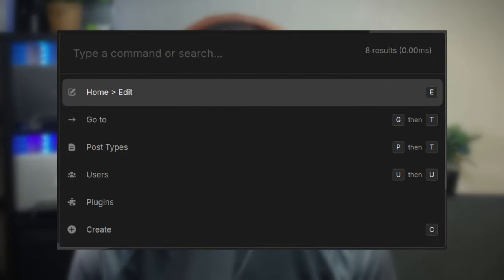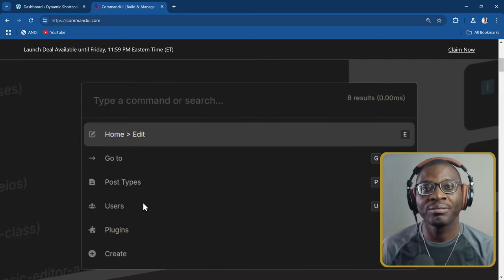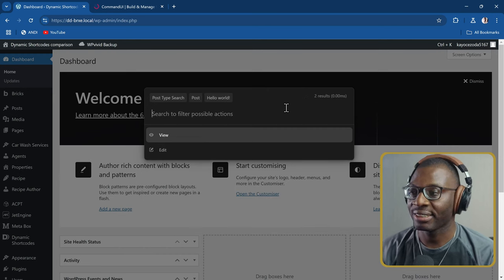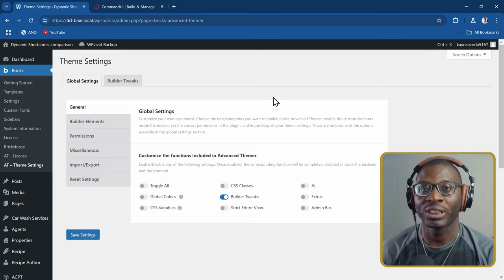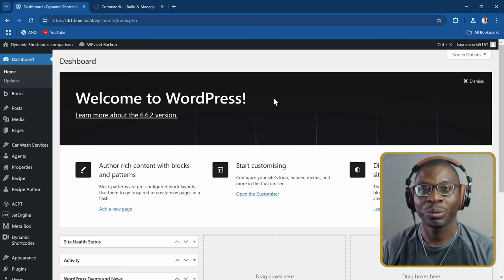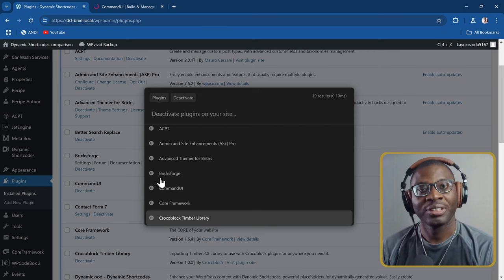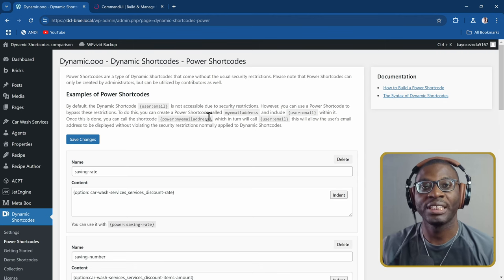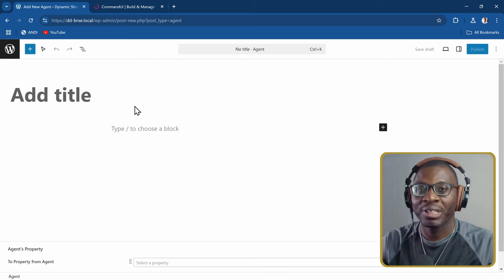CommandUI - A Powerful Command Palette for WordPress and Bricks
In this tutorial, you'll learn about CommandUI and its features. You'll be equipped with the information you need to decide whether you want to purchase the plugin.

► Timestamp ◄
00:00 - Intro
01:25 - Intro to the use cases for CommandUI
02:39 - The basic keyboard shortcuts
03:23 - How to change the keyboard shortcuts for CommandUI
03:44 - Why there are two keyboard shortcuts
05:28 - Exploring the available functions of the CommandUI
05:36 - Go to different WordPress options pages (Feature 1)
06:40 - Post Type Search (Feature 2)
08:01 - User search (Feature 3)
08:39 - Plugin search, install, activate and deactivate (Feature 4)
11:23 - More Useful CommandUI Shortcuts
17:41 - Summary
18:12 - What are your thoughts about the price?
18:23 - Plan for a future video